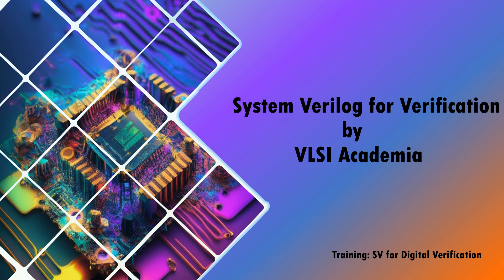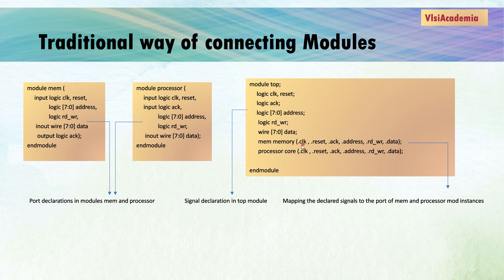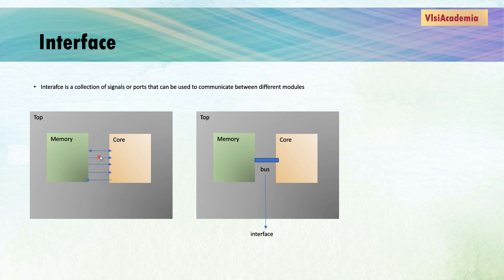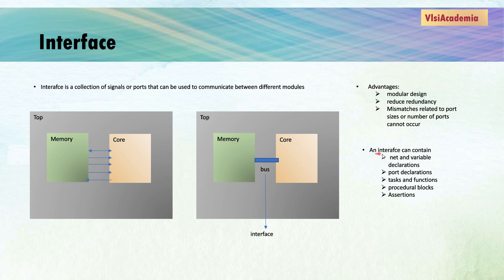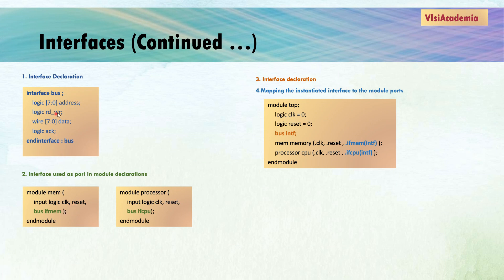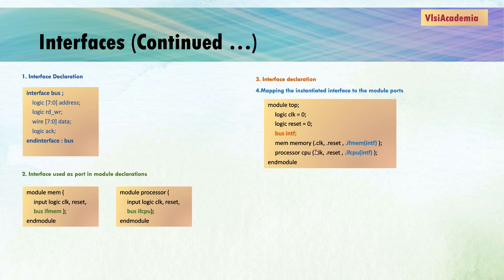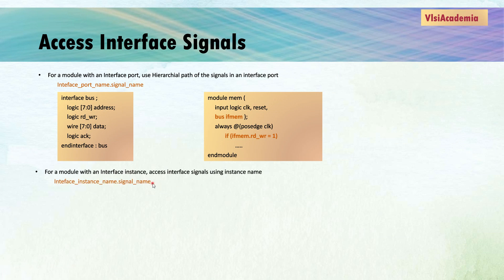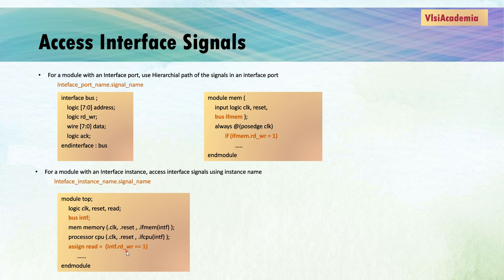Interfaces in System Verilog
What is an interface in System Verilog.
Why do we need interfaces
How to access Interface Signals
External ports in Interface

VLSI Academia is a VLSI community to help and connect top VLSI aspirants and give them a common platform to explore the domain of Electronics. We believe it's the era of electronics and VLSI in shaping the world into a better one

Come join VLSI Academia and contribute to the building of new safe, developed and prosperous world